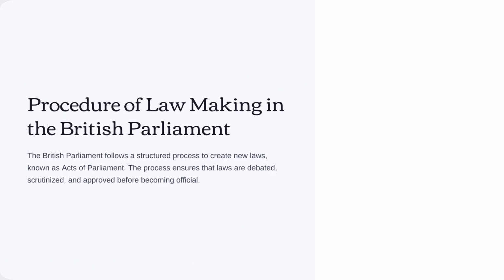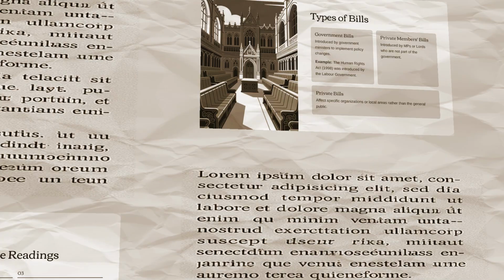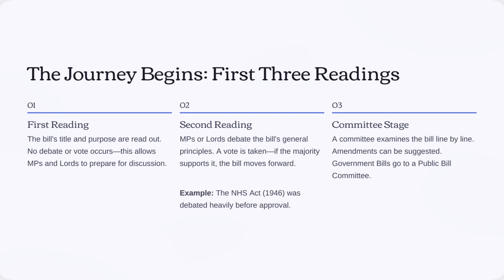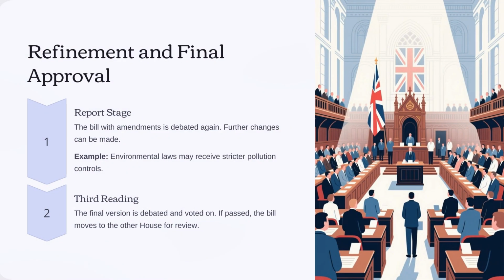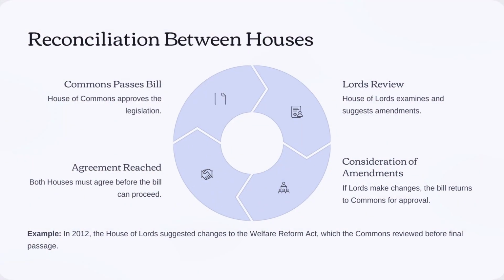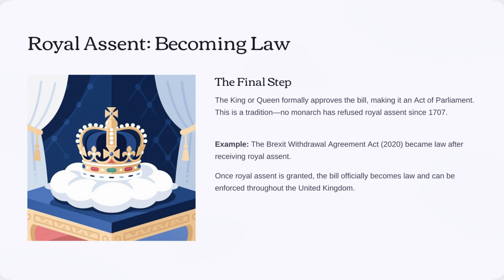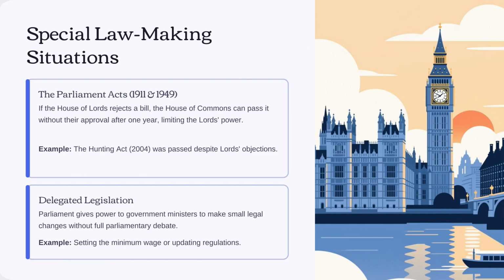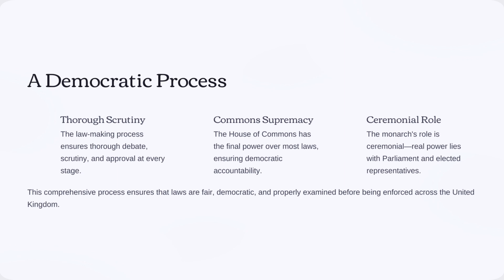How Laws Are Made in UK Parliament? Full Process + Types of Bills Explained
Learn the complete procedure of law making in the United Kingdom Parliament in this easy step-by-step guide. This video explains how a bill becomes a law in the UK and the different types of bills including Public Bills, Private Bills, and Hybrid Bills.

The legislative process in the UK involves several important stages such as First Reading, Second Reading, Committee Stage, Report Stage, Third Reading, and Royal Assent. Both the House of Commons and House of Lords play a crucial role in passing laws.

This video is perfect for LLB students, law students, competitive exam preparation, and anyone interested in the UK legal and political system.

Topics covered:

• What is a Bill
• Types of Bills in UK Parliament
• Procedure of Law Making in UK
• Stages of Bill in Parliament
• Role of House of Commons and House of Lords
• Royal Assent explained

This video is useful for students studying UK law, political science, constitutional law, and comparative law.